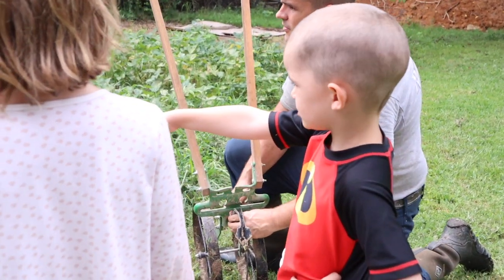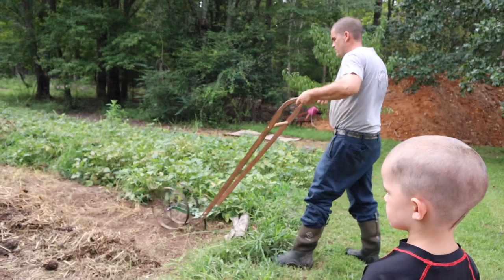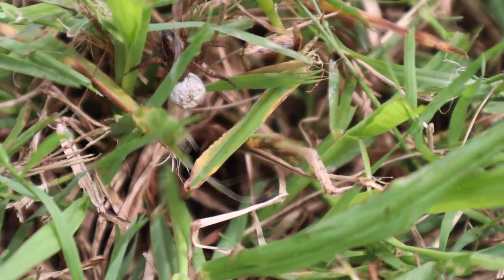It's Time to Plant the Fall Garden